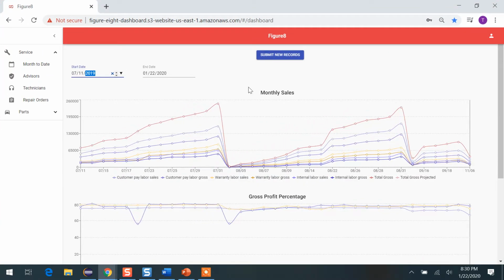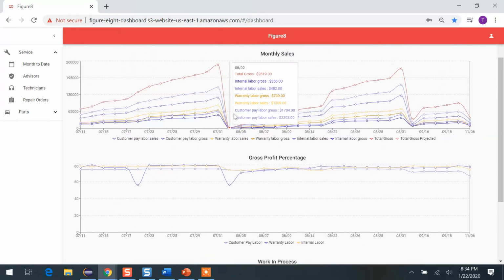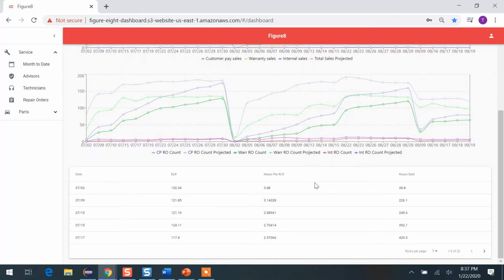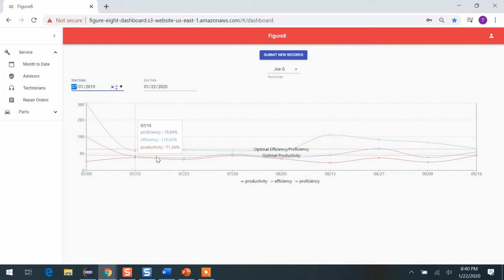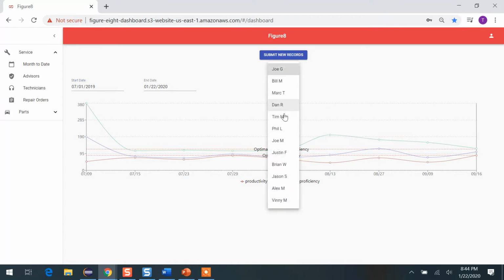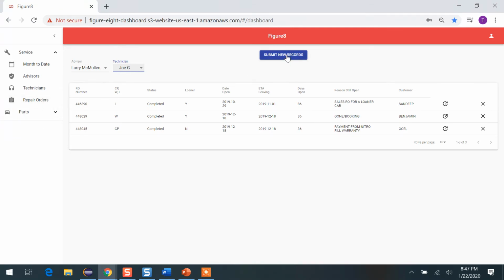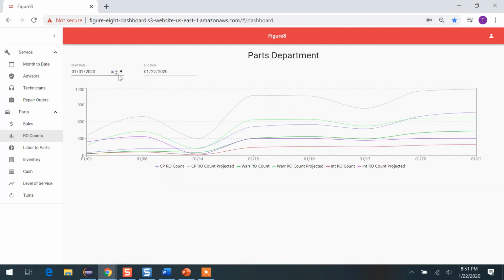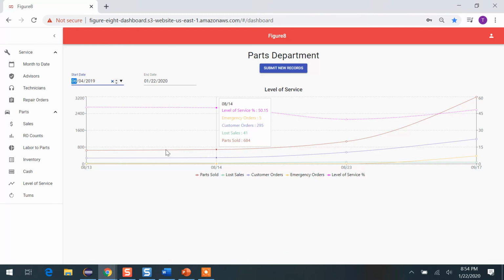THE KNOT 2020 FIG8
The Dashboard and features of the Knot.